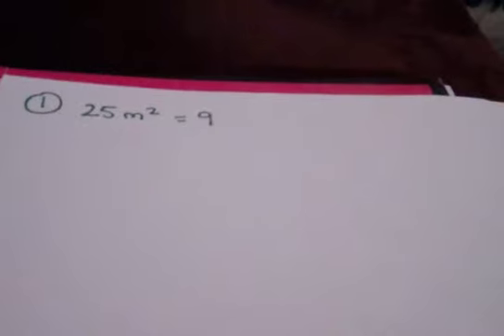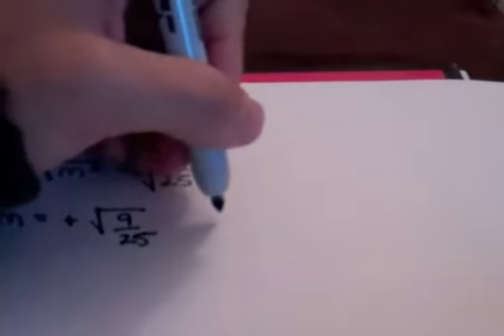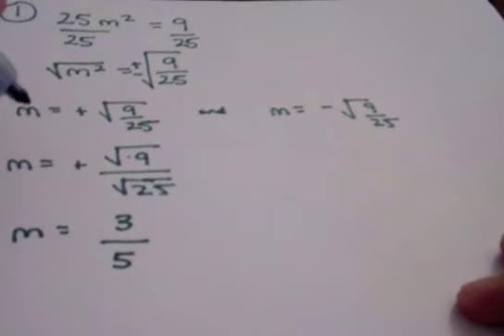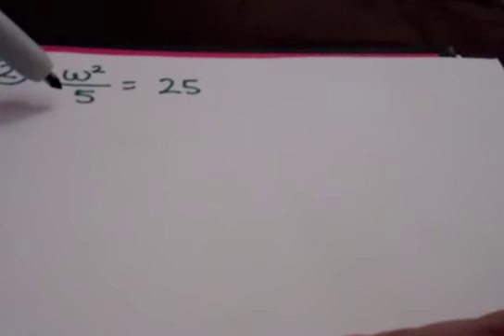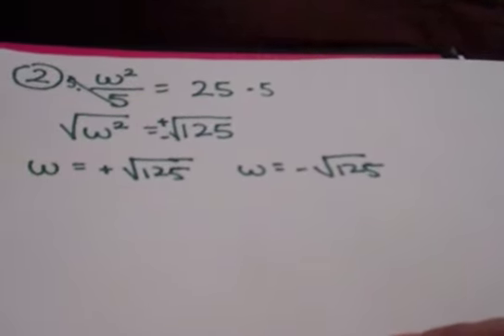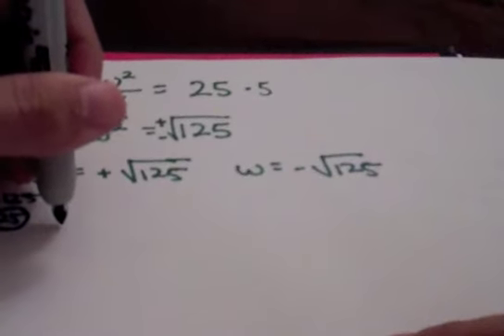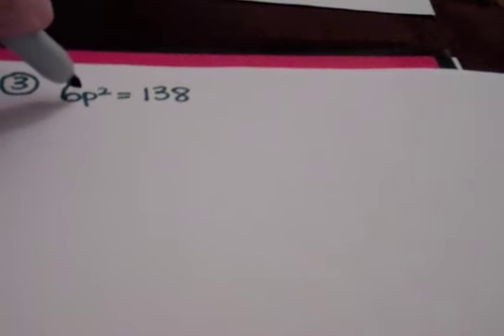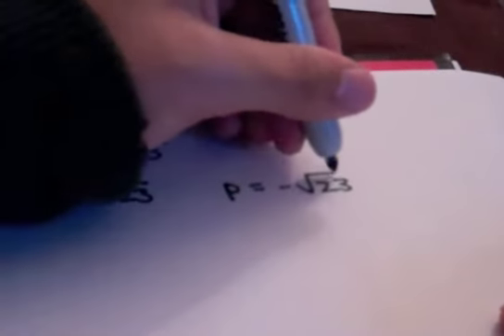Solving Quadratics by Taking the Square Root Part 3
Part three of the tutorial video.